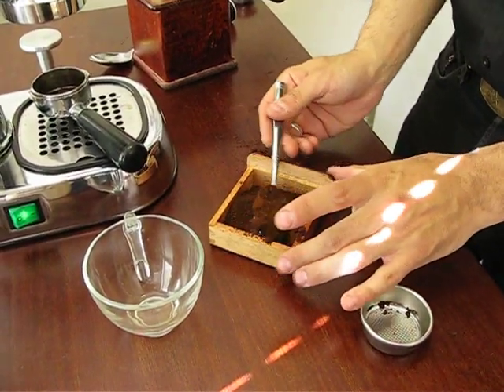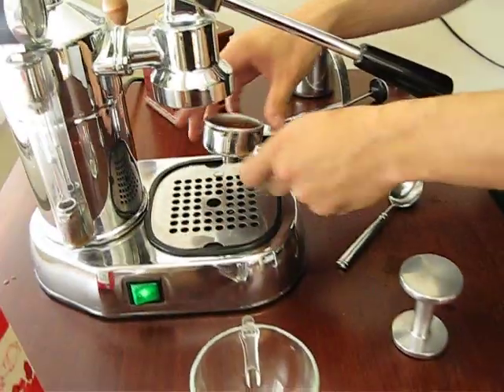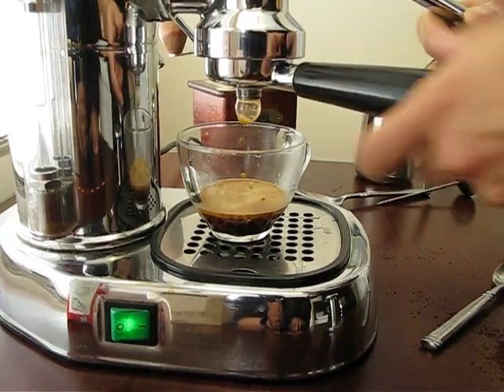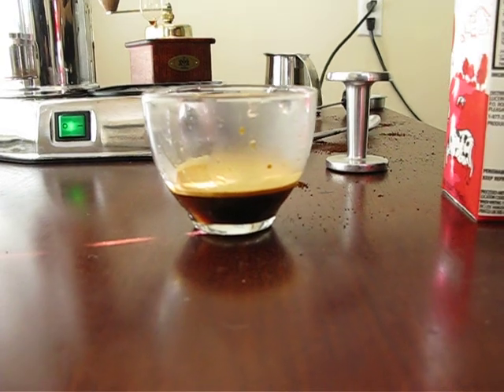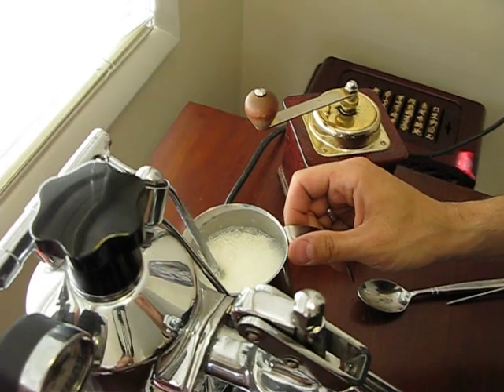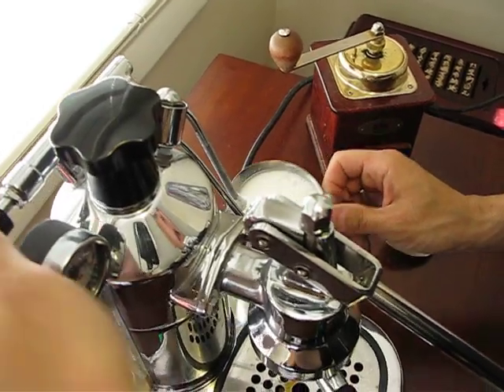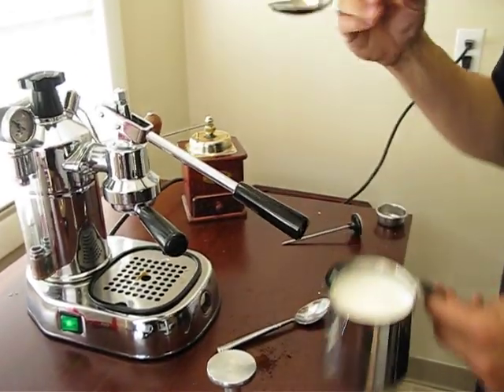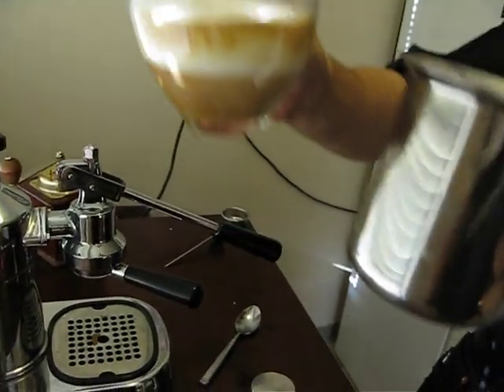Part 2: Making a Cappuccino with a La Pavoni Professional and a Zassenhaus Grinder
Dave Wire of demonstrates his method of making a Traditional Cappuccino -- i.e. the old-school scoop method.

Equipment:
-  a Lever operated pre-Millennium group-head La Pavoni Professional  Espresso Machine
- a Zassenhaus manually operated conical burr grinder
- Fresh Stumptown Hairbender espresso
- a custom made aluminum tamper, filed and polished to fit the odd-sized pre-Millennium portafilter basket
- a small steel milk pitcher
- a couple of spoons
and
- a vintage 6 oz glass Cappuccino cup, made in France, of course.

Part One details the equipment, setup, and the Grind.  Part Two is the Load, the Tamp, Pulling the Shot, Foaming the Milk, the making of the Cappuccino, and the handoff of the drink.